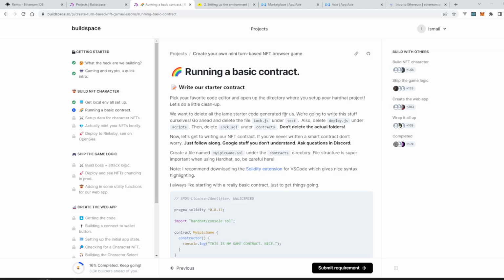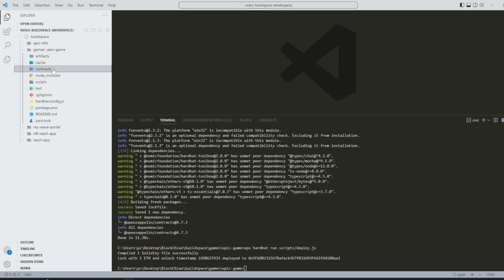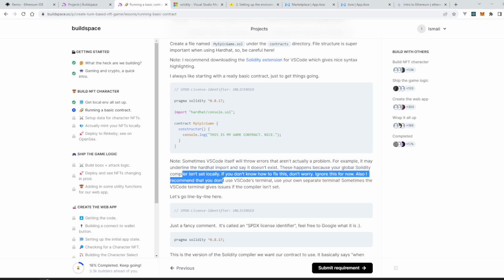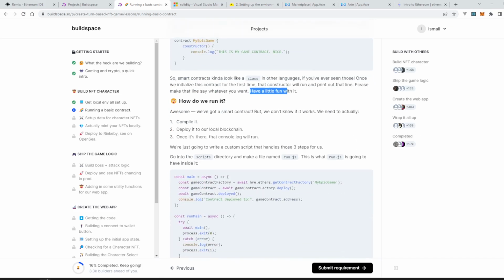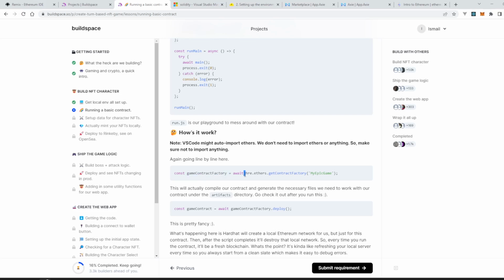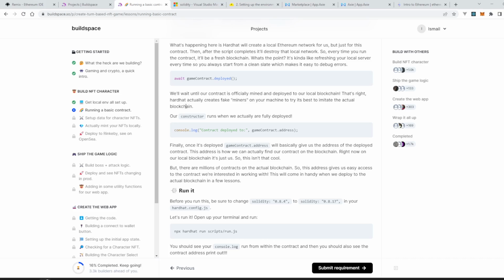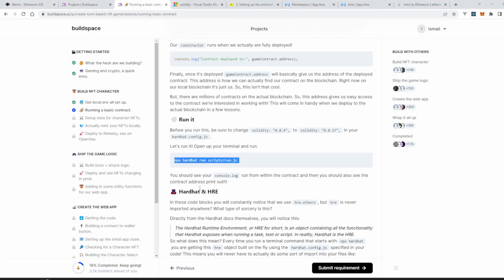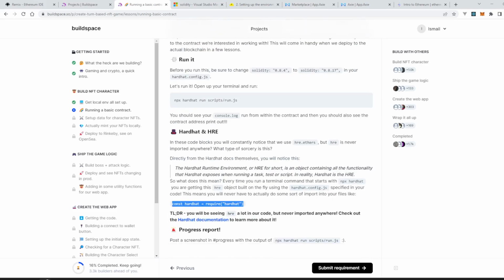Create NFT Game - 5